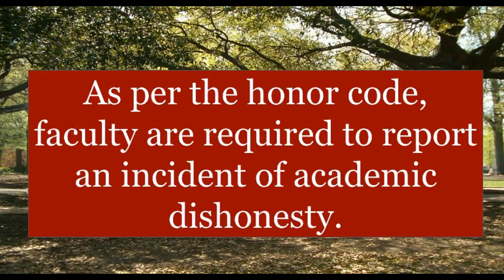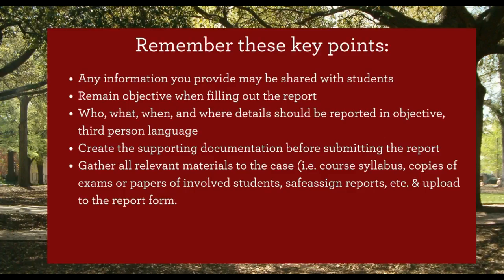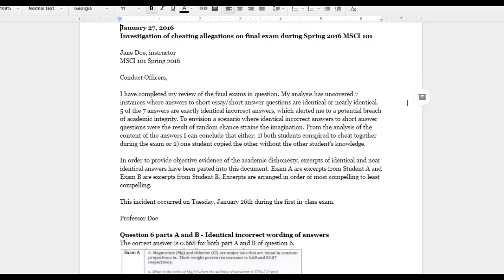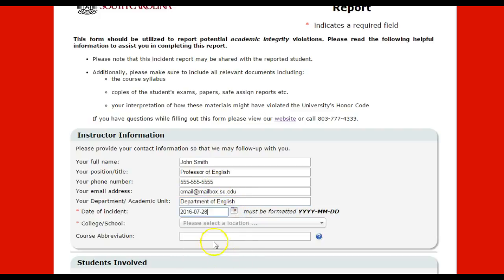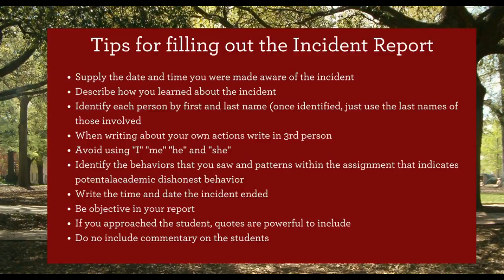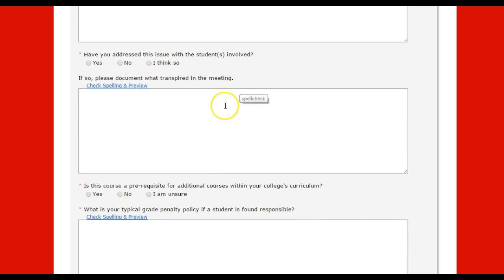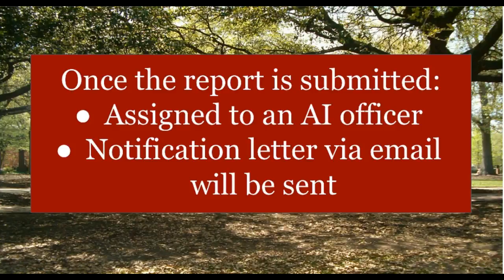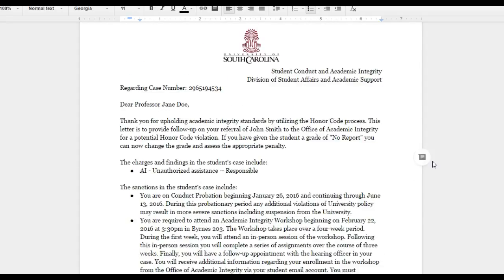How to Submit an Academic Integrity Incident Report